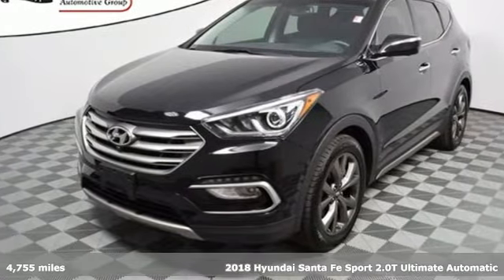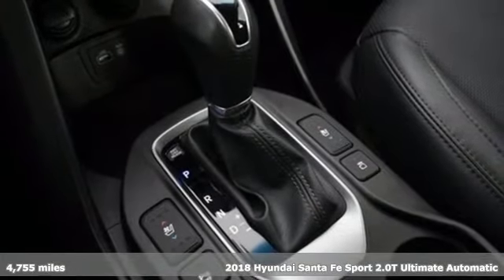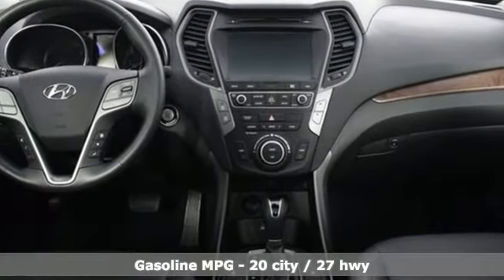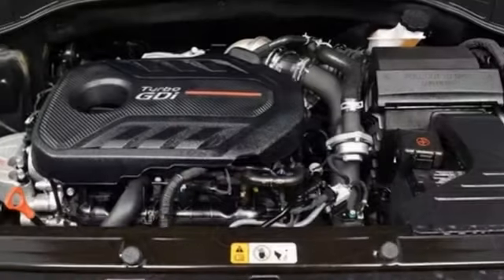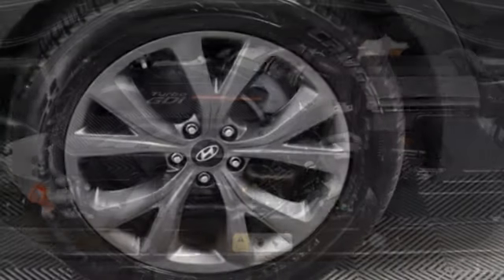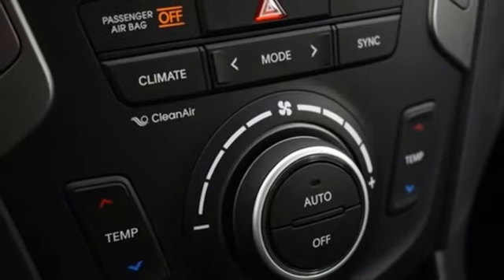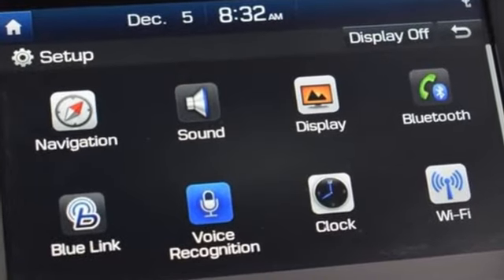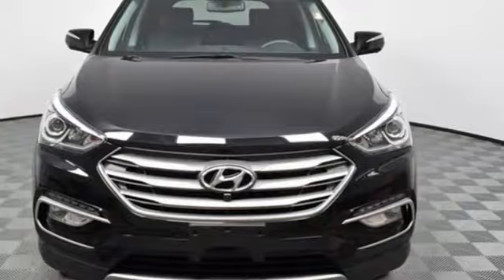Used 2018 Hyundai Santa Fe Sport Atlanta Duluth, GA MSO430 - SOLD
Year: 2018
Make: Hyundai
Model: Santa Fe Sport
Trim: 2.0L Turbo Ultimate
Engine: 2.0L I4 DGI DOHC 16V Turbocharged
Transmission: 6-Speed Automatic with Shiftronic
Color: Black
Interior: Black
Mileage: 4755
Stock #: MSO430
VIN: 5NMZW4LAXJH081172
* HYUNDAI CERTIFIEDbr* CLEAN CARFAX br* 2.0 TURBO ULTIMATE PACKAGEbr* 19" ALLOY WHEELSbr* HID HEADLIGHTS WITH LED DAYTIME RUNING LISHTSbr* PANORAMIC SUNROOFbr* LED TAILLIGHTSbr* POWER LIFTGATEbr* REAR PARKING SENSORSbr* 8-IN TOUCH NAVIGATIONbr* MULTI-VIEW CAMERAbr* HEATED & VENTILATED LEATHER SEATSbr* HEATED REAR SEATSbr* DRIVER MEMORY SEATbr* SMART KEYS WITH PUSH BUTTON STARTbr* HEATED STEERING WHEELbr* REAR SIDE WINDOW SUNSHADESbr* DUAL AUTOMATIC CLIMATE CONTROLbr* LED HEADLIGHT ACCENTSbr* QUANTUMLOGIC SURROUND SOUND SYSTEMbrbrHyundai Certified Pre-Owned means you not only get the reassurance of up to a 10yr/100,000 mile limited powertrain warranty, but also a 150-point inspection/reconditioning, 24/7 roadside assistance, trip-interruption services, rental car benefits, and a complete CARFAX vehicle history report. The next step? Give us a call to confirm availability and schedule a hassle free test drive! We are located at: 5785 Peachtree Blvd, Atlanta, GA, 30341.brbr

Address:
5785 Peachtree Ind Blvd